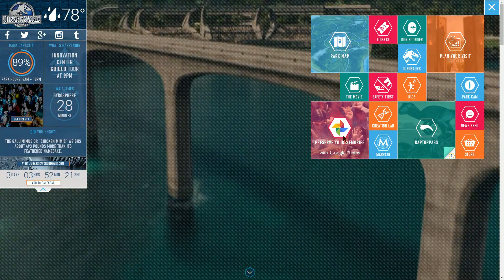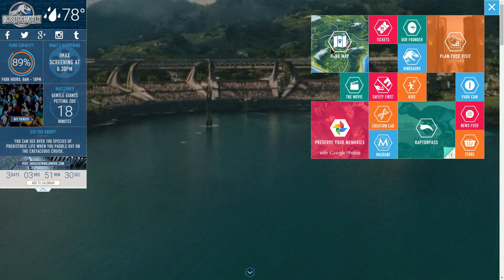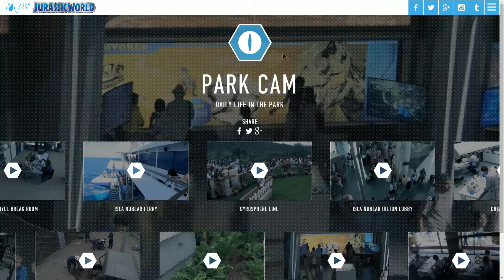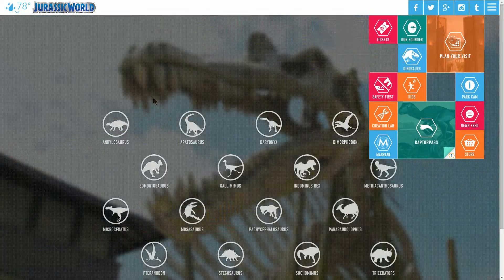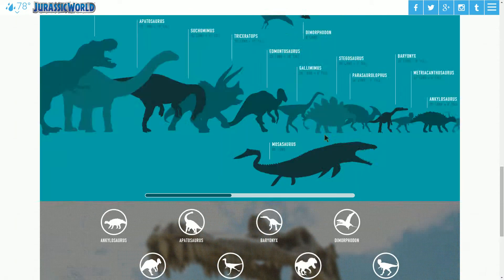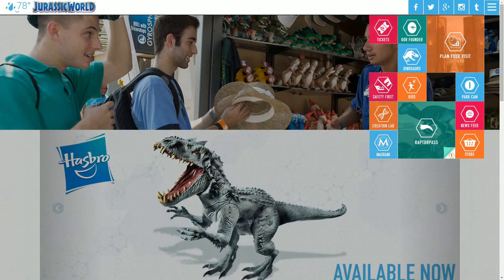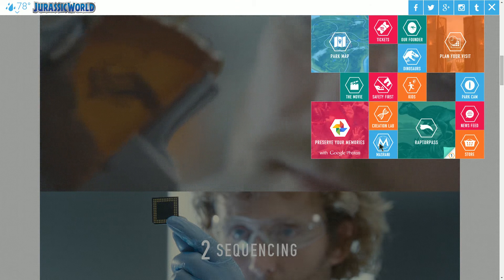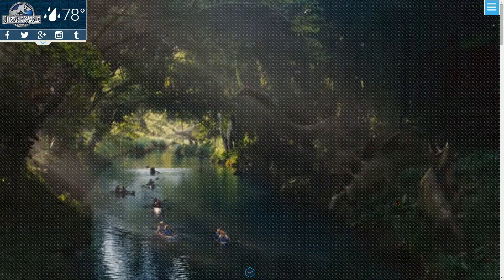Jurassic World Website Review